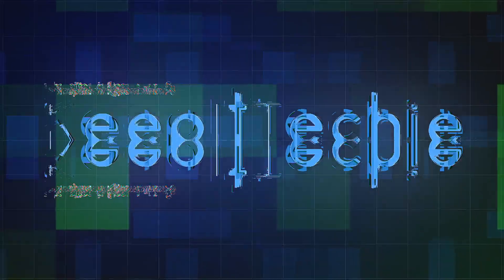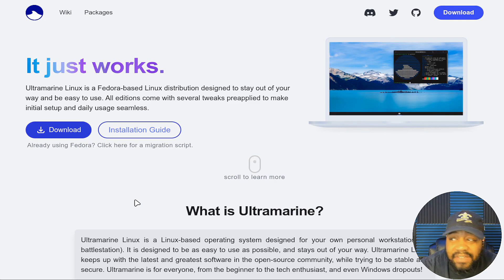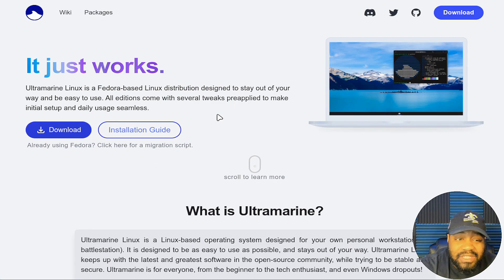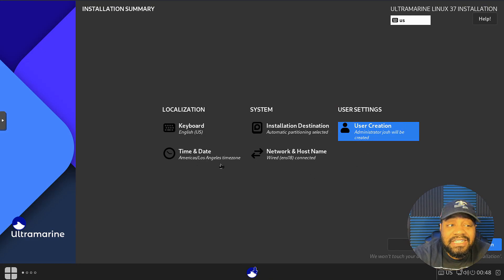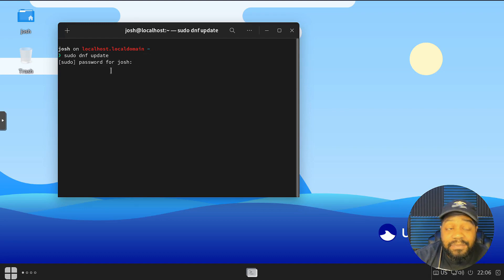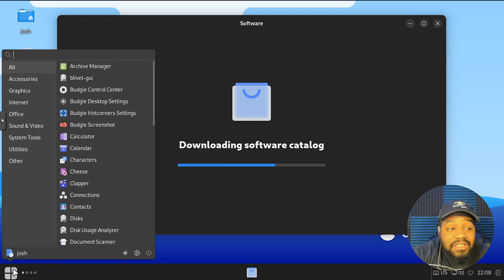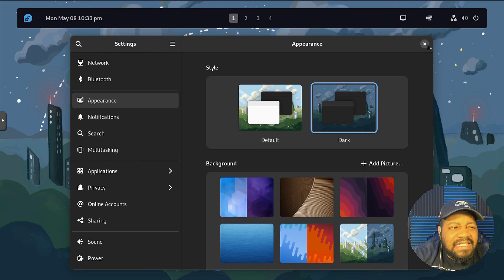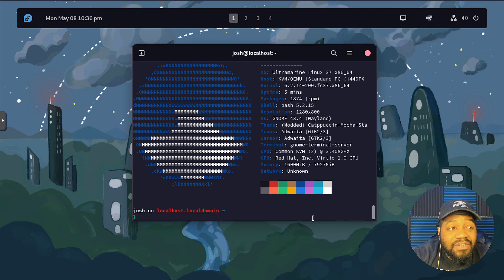Ultramarine Linux | A Stable and User-Friendly Fedora-based Distribution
Are you looking for a stable, user-friendly, and secure Linux distribution for your personal workstation? Look no further than Ultramarine Linux! In this video, we dive into the features and benefits of Ultramarine Linux, a Fedora-based distribution that aims to stay out of the way and provide a seamless experience for all users. From its 100% bug-for-bug compatibility with Fedora to its developer-friendly tools and pragmatic tweaks, Ultramarine Linux is an excellent choice for both beginners and tech enthusiasts. Join us as we explore what Ultramarine Linux has to offer and how it can benefit your personal computing needs.